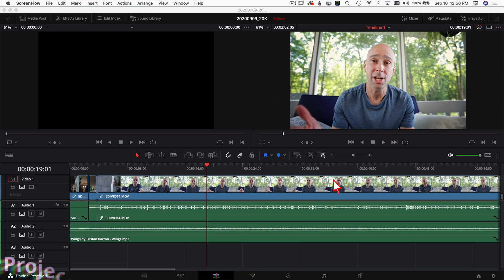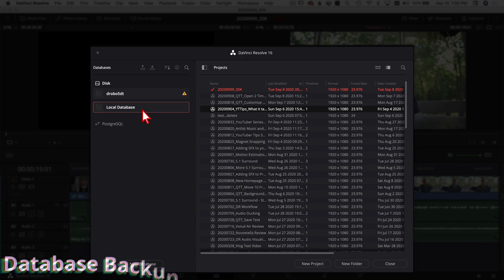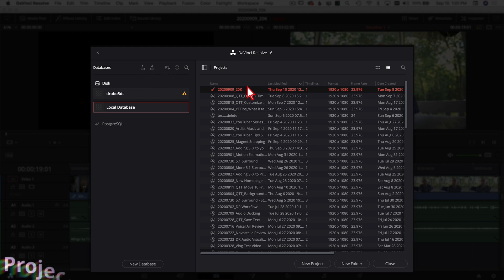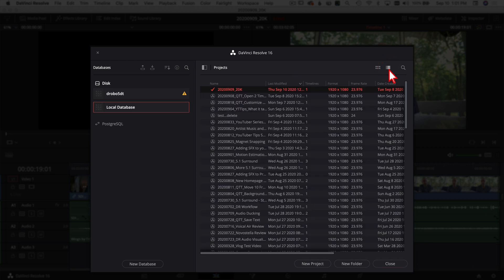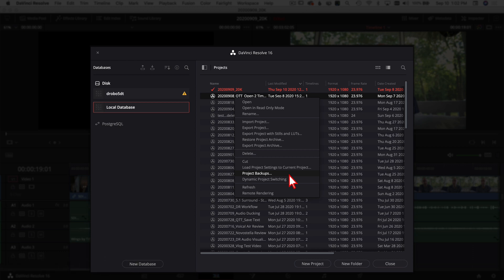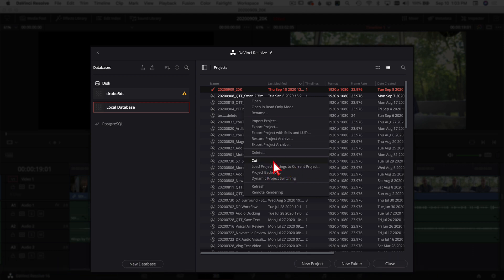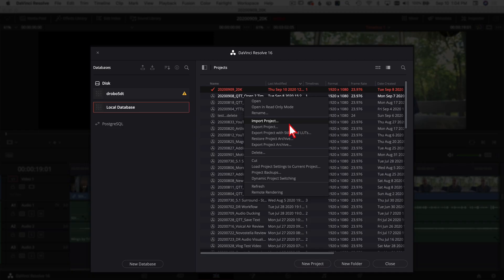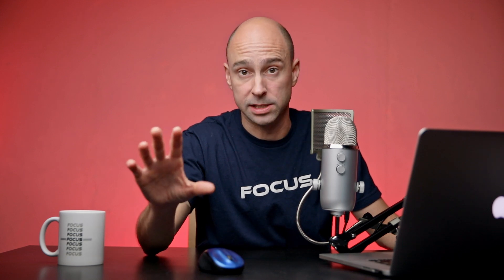PROJECT MANAGER Features in DaVinci Resolve 16 | Quick Tip Tuesday!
Quick Tip Tuesday!  Do you know about all of the great features in the PROJECT MANAGER in DaVinci Resolve 16?  Today I'll share some of the tools that I use all the time and that may come in handy for you too!  A little longer than a normal Quick Tip Tuesday video, but it's worth sharing this info with you all.  Let's get into it!

0:00  Subscribe!
0:20  Project Manager Location
0:30  Projects and Databases
0:49  Where to Store Database
1:11  Database Backup
1:29  Restore Database
1:38  Project View Options
2:19  Dynamic Project Switching
2:47  Load Project Backups
3:29  Load Settings, Delete, Export, Import, Rename
4:19  Organize with Folders

Samsung T5 SSD:
500 GB (Amazon)
1 TB (Amazon)
2 TB (Amazon)